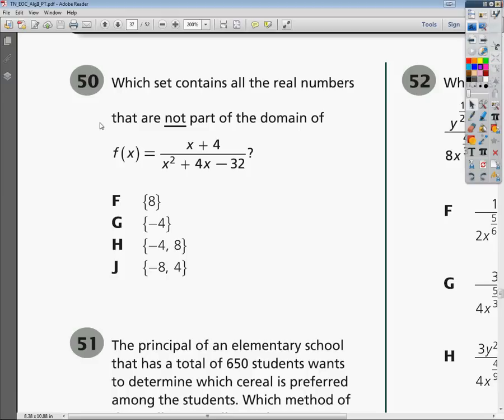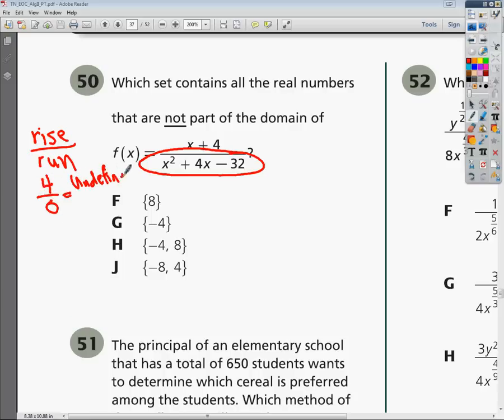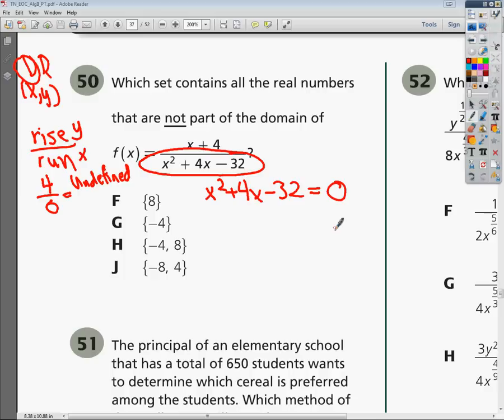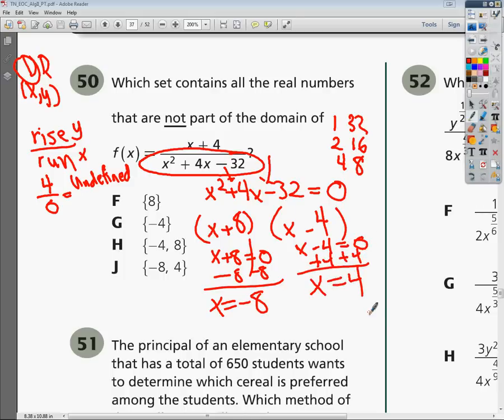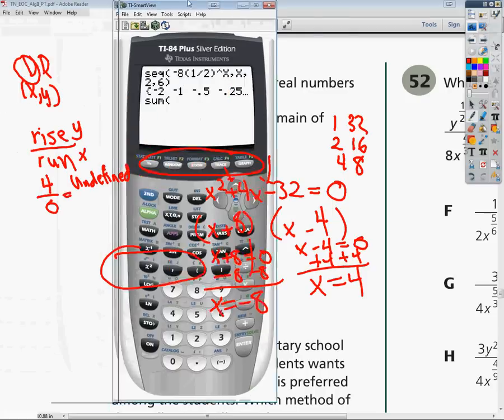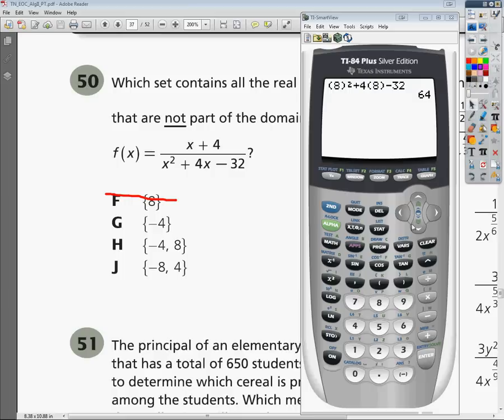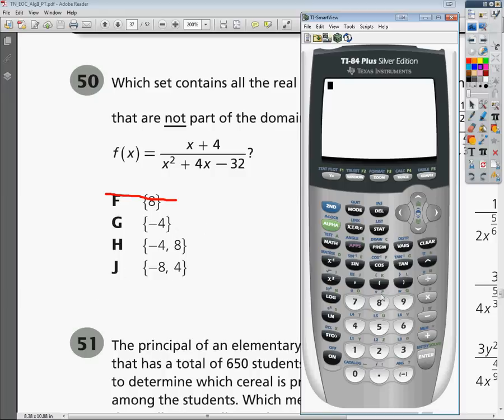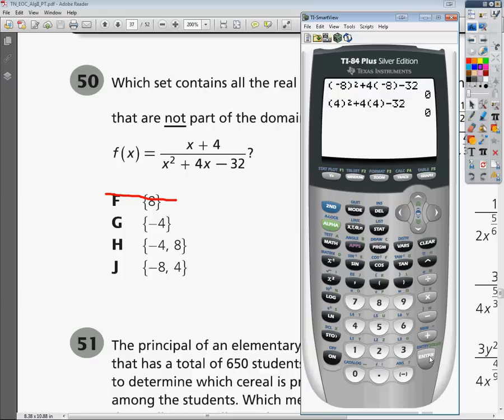Question 50 - Tennessee Algebra 2 EOC Practice Test